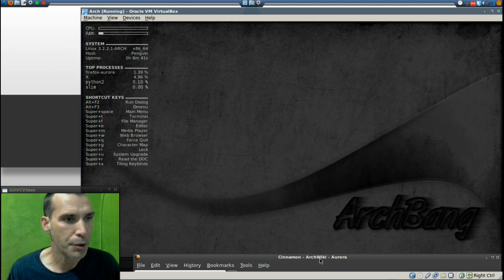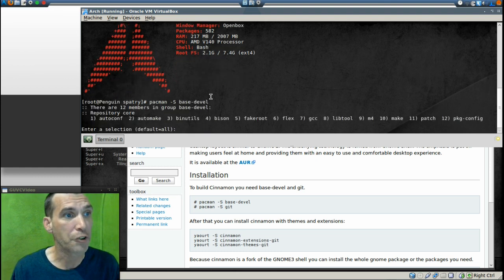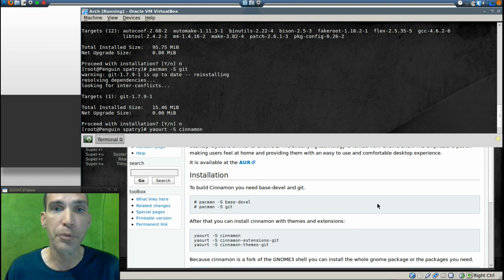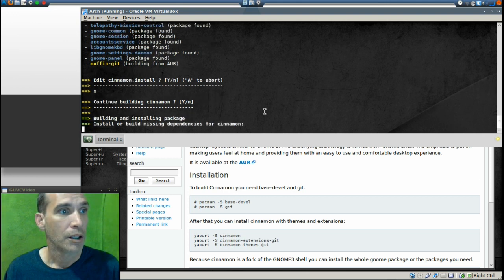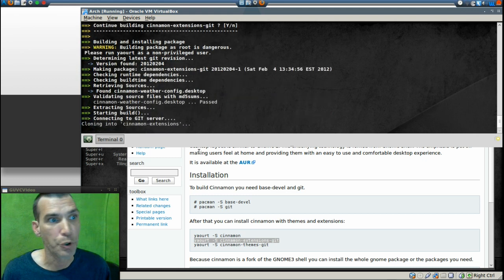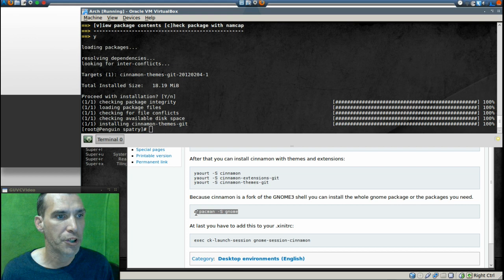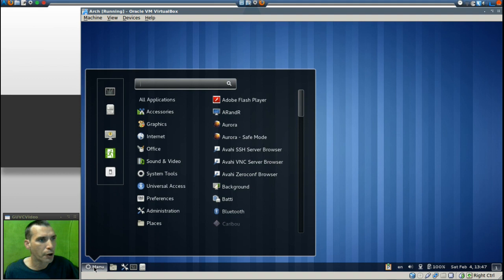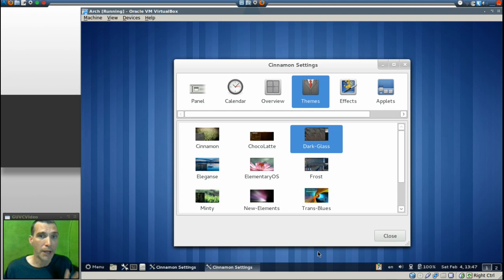ArchBANG Bootcamp: Installing Cinnamon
You asked for it! You GOT IT! Today I am installing Cinnamon in my Virtualbox install of Archbang! Please see parts 1-7 "Base install" before attempting this in your virtual machine or you will not get this to work. If you are installing Cinnamon on actual hardware, make sure you follow the instructions related to your graphics card on the ArchWIKI.